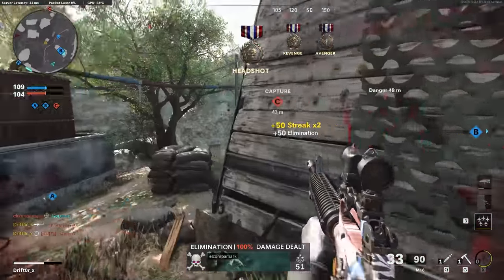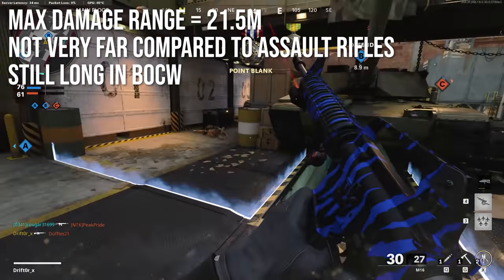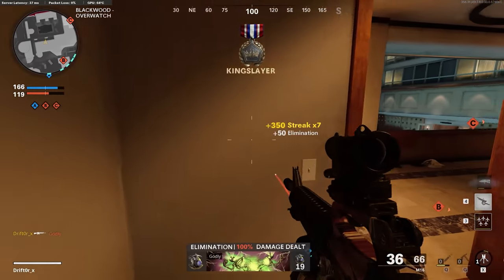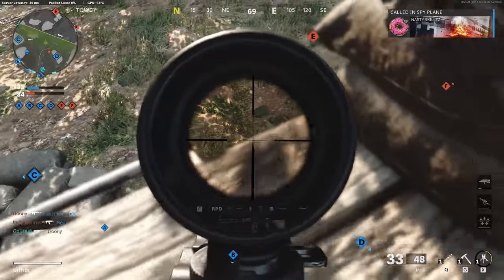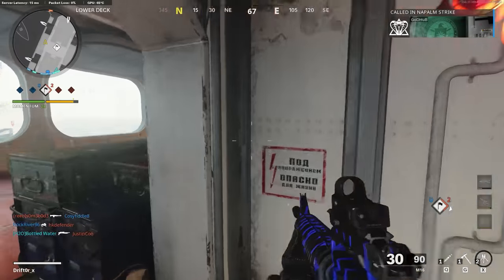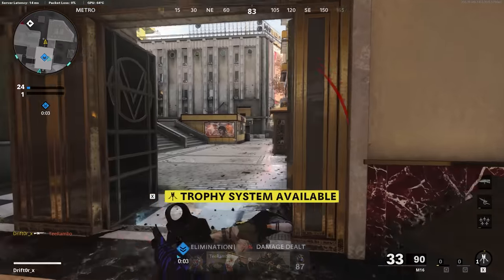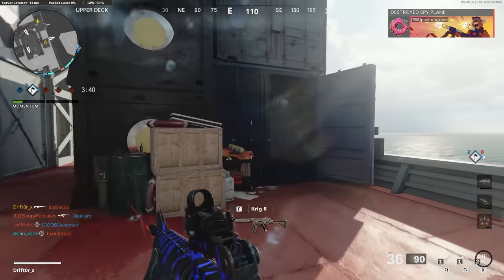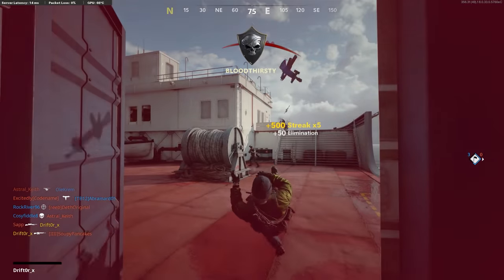M16 is the Best AR, SMG, Shotgun, & Sniper (Black Ops Cold War In Depth)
Black Ops Cold War has to have one OP weapon right? Well, we have a few this time and the M16 is definitely the strongest in my opinion. The M16 is a great tactical rifle, works as an assault rifle, SMG, Shotgun, and kind of as a sniper. The gun is super strong and super easy to use.